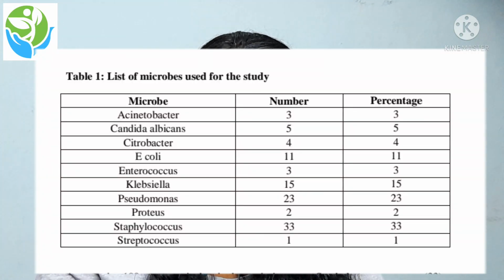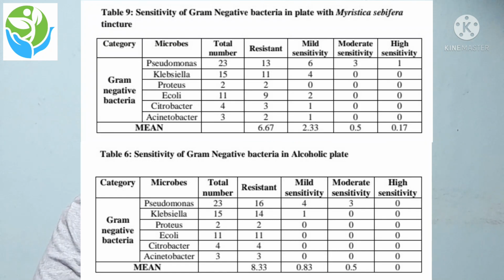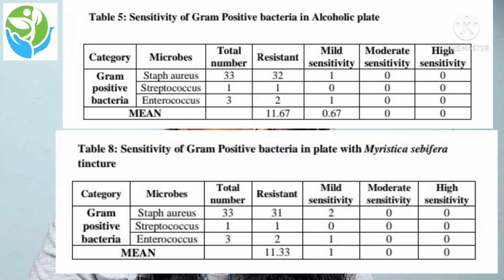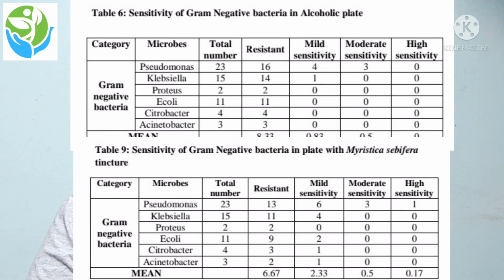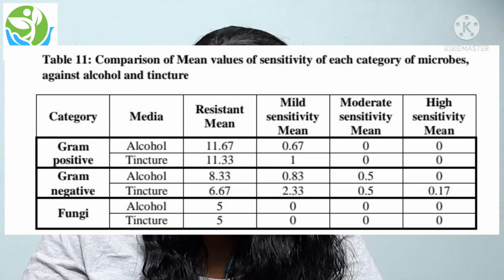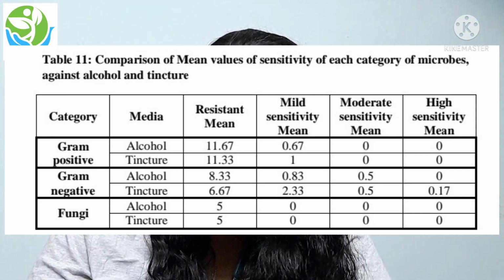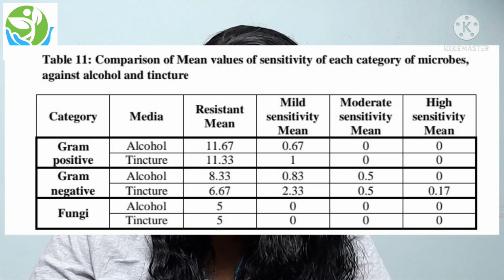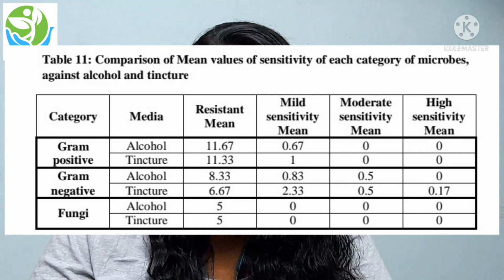ANTI-MICROBIAL ACTION OF MYRISTICA SEBIFERA - AN IN-VITRO STUDY by Dr Vivek Sakthidharan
ANTI-MICROBIAL ACTION OF MYRISTICA SEBIFERA
AGAINST ISOLATES FROM SUPPURATIVE INFECTIONS”
AN IN-VITRO STUDY
by Dr Vivek Sakthidharan
Guide: Dr Pravas Kumar Pal
Study Location: Father Muller Charitable Institutions, Mangalore.